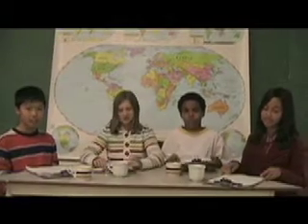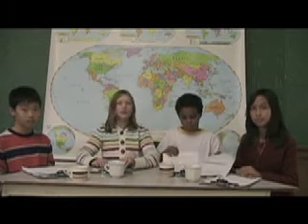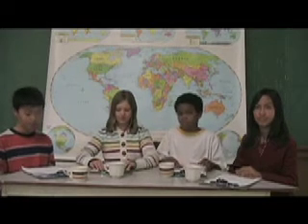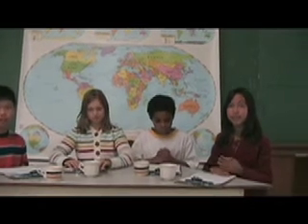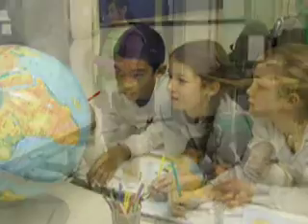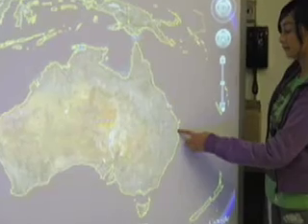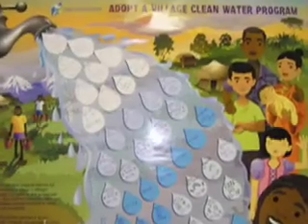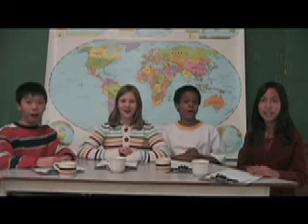Mindshare_Breaking News from News Crew 2.0.mov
Engaging students through technology by using innovative teaching practices.